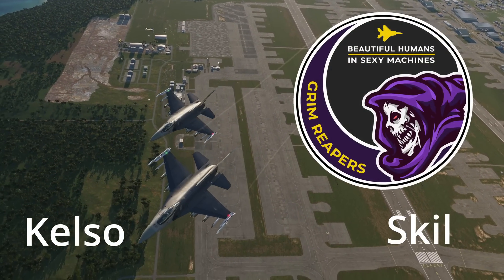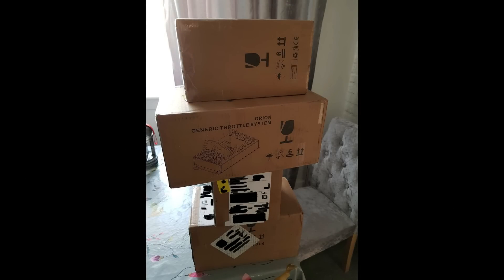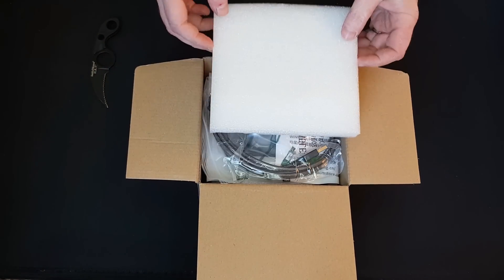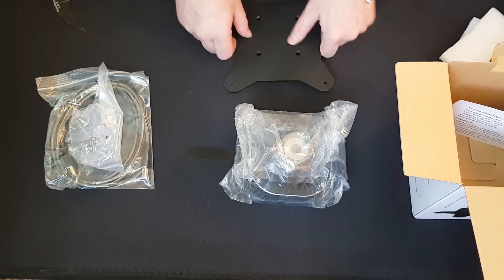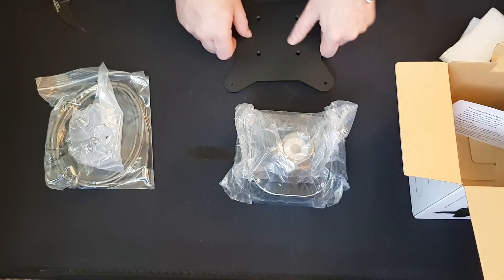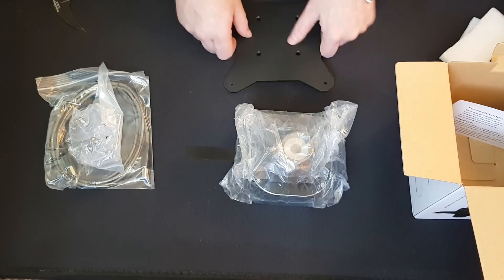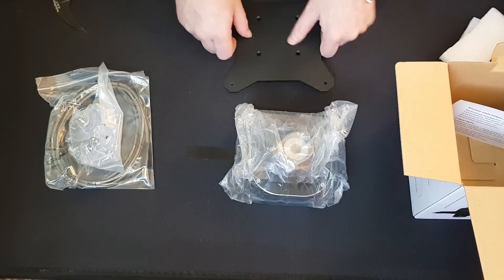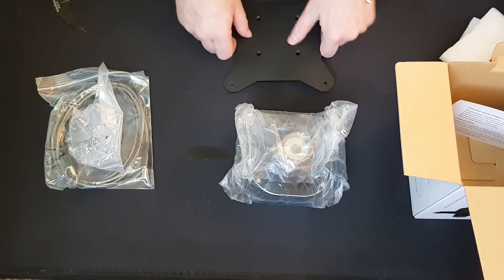Un-Boxing & First Impressions: Winwing Orion HOTAS F-16EX (vid 1 of 3)